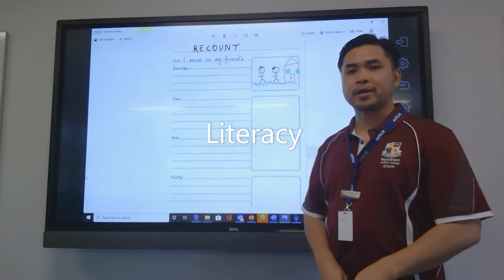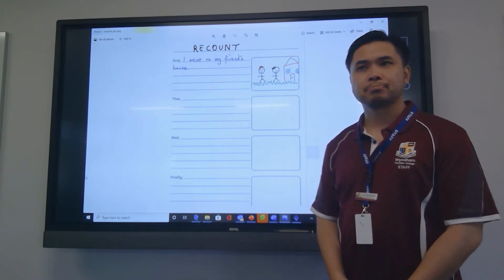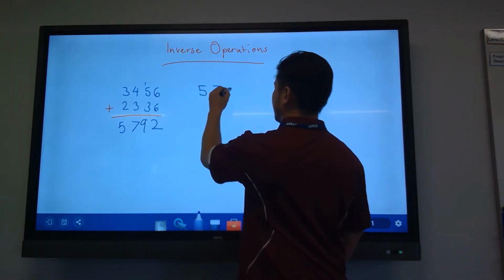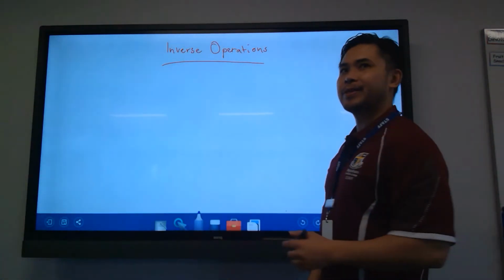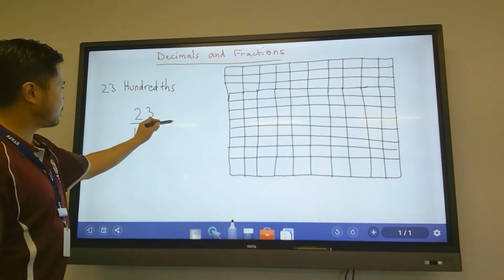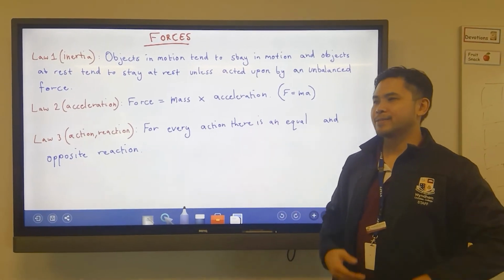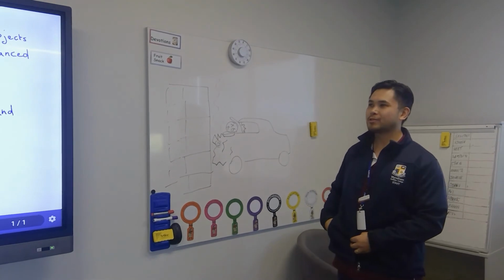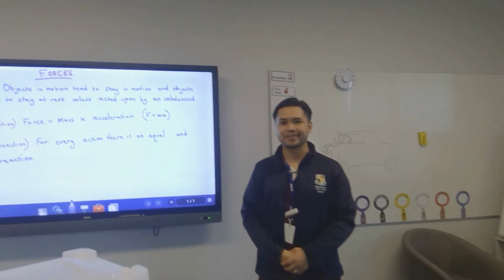Term 3 Day 1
Today's lessons include:
1) Literacy: Writing a Recount
2) Maths: Inverse Operations and Connecting Decimals and Fractions
3) Integrated Studies: Forces